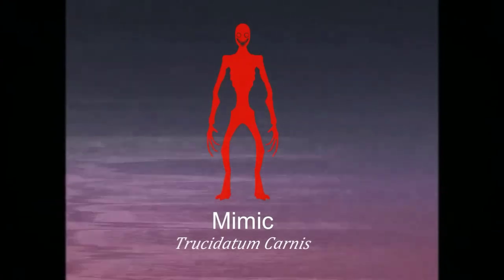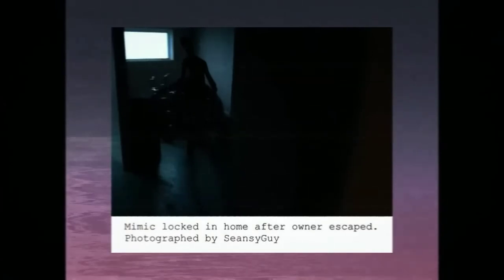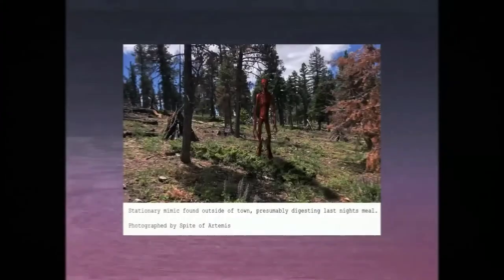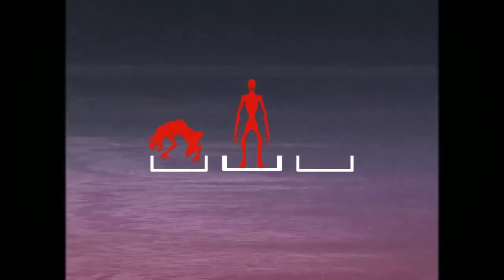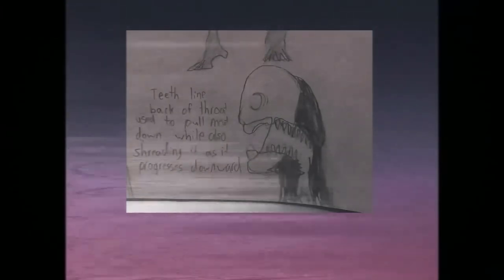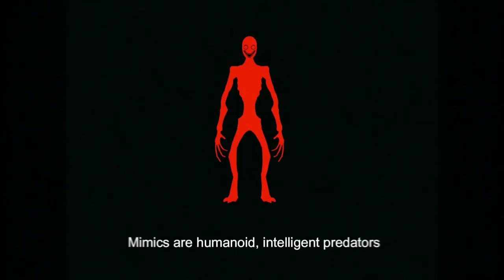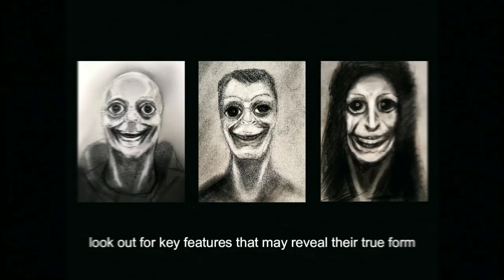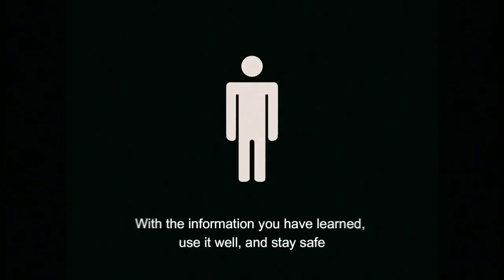Vita carnis todos los encuentros con mimic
Buenas gente el día de hoy les traje el vídeo de Vita carnis ya que merece mis respetos al creador original, espero que disfruten el vídeo
Créditos a @darian_quilloy